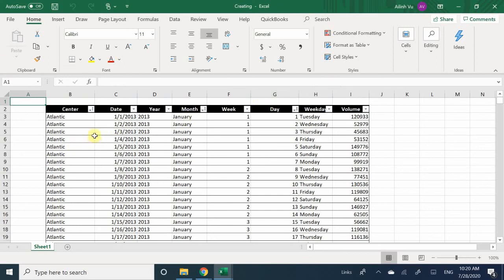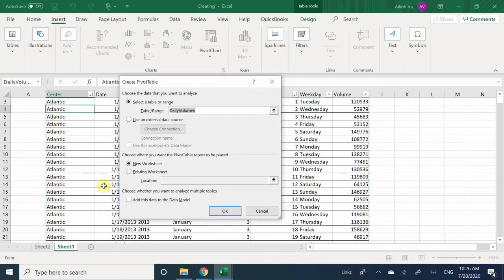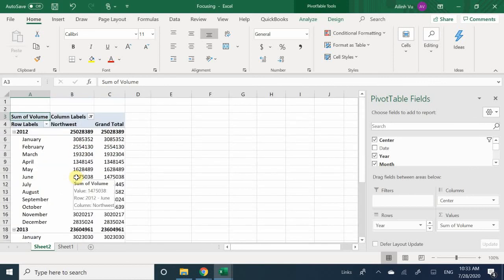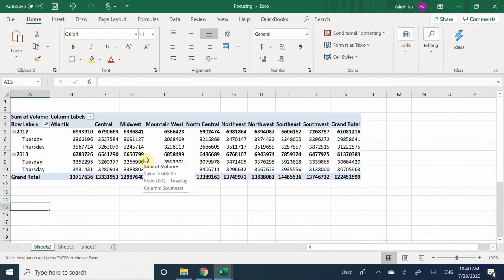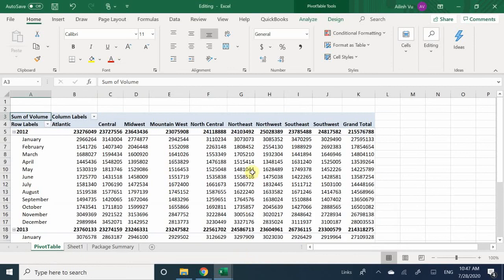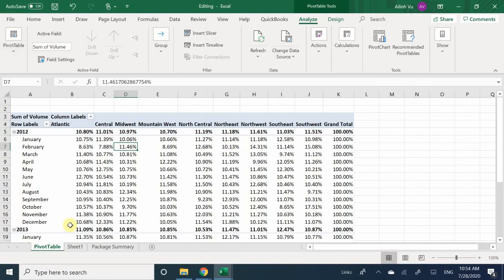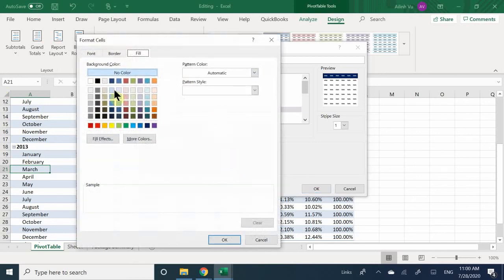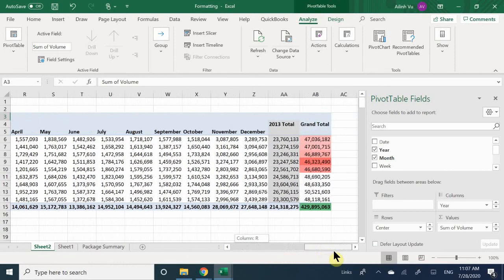EXCEL CH 10